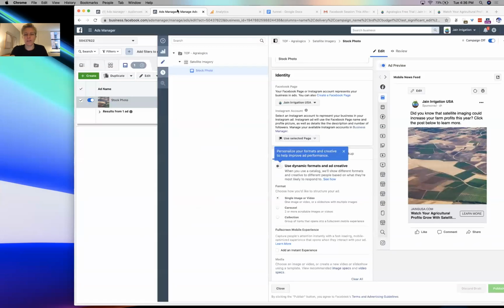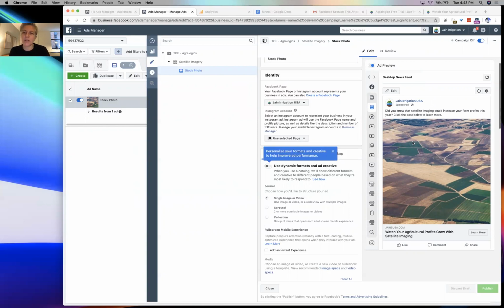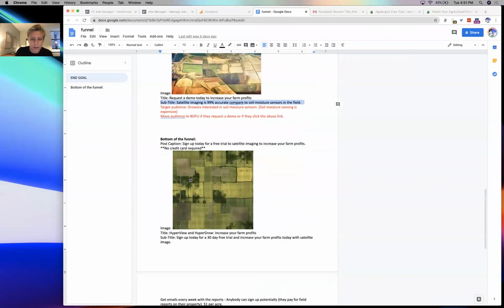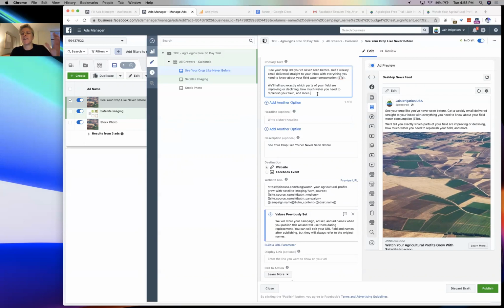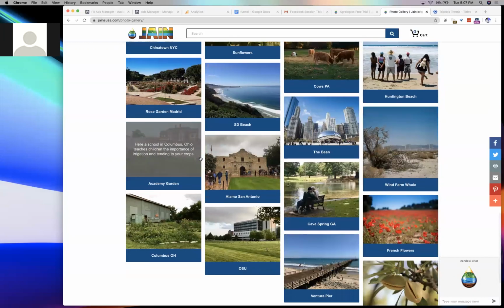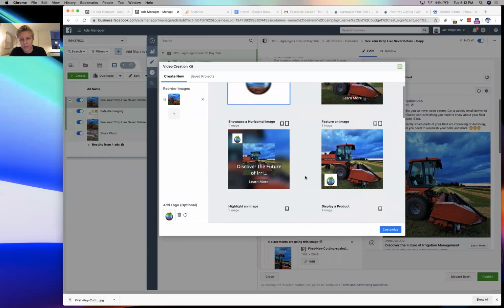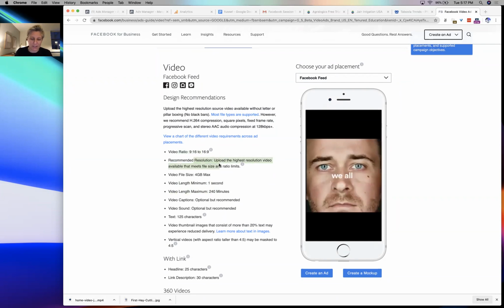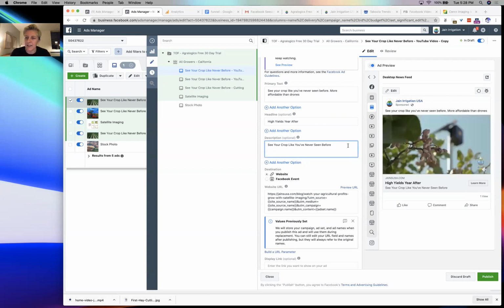Facebook Ads - Week 5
Today we review the marketing funnel we've created in order to convince people to sign up for a free 30 day trial. Then we work directly in Facebook to create five ads for phase one of rapid fire testing.